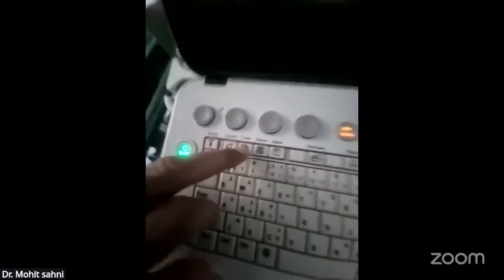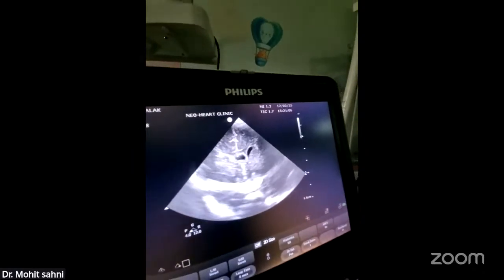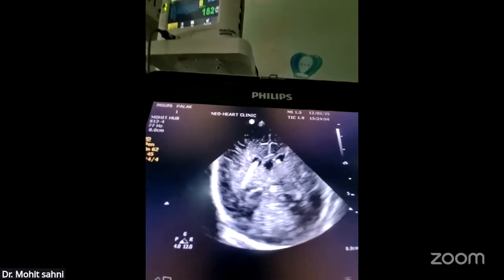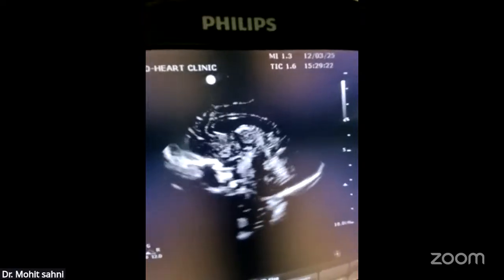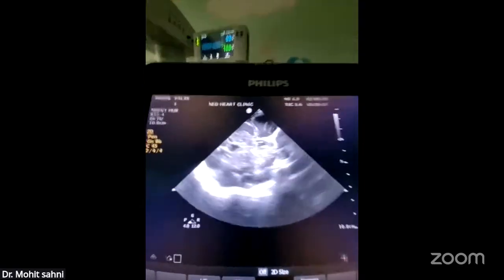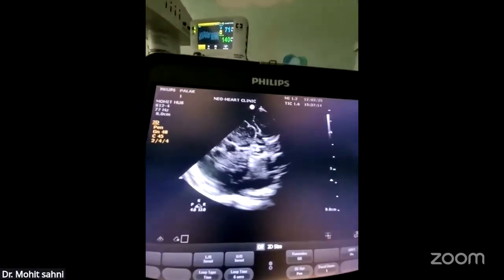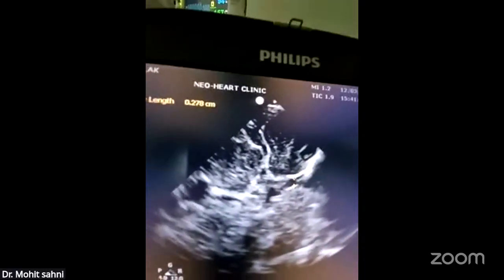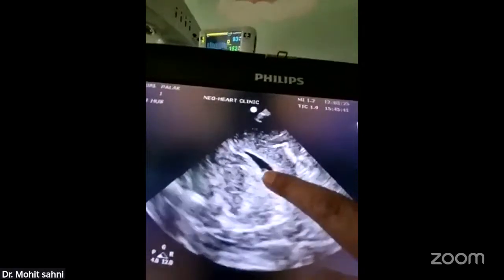POCUS Series 21- Live demo of Normal views in Cranial ultrasound